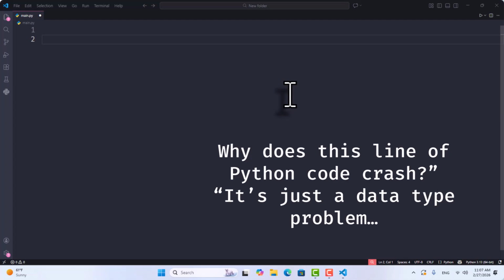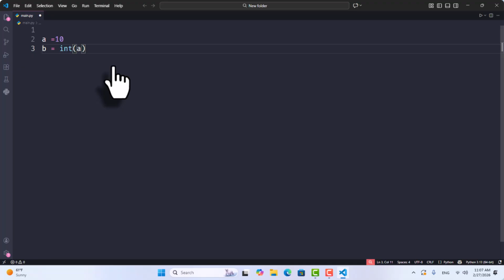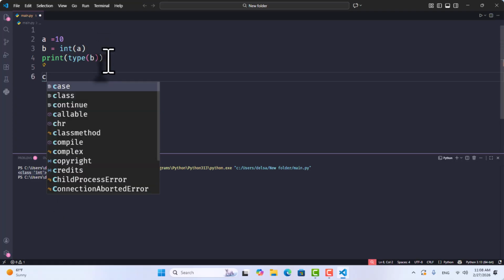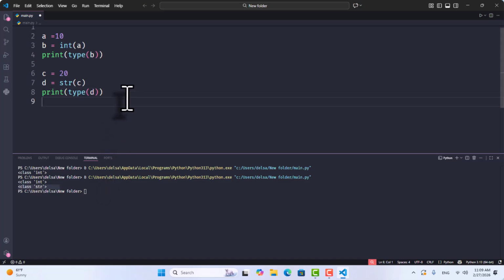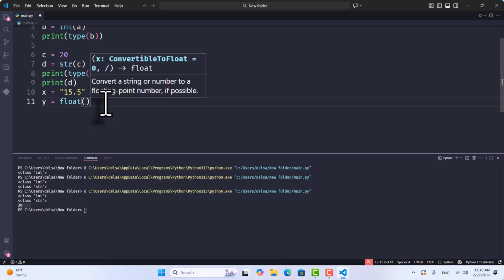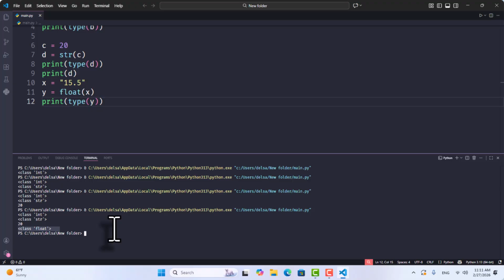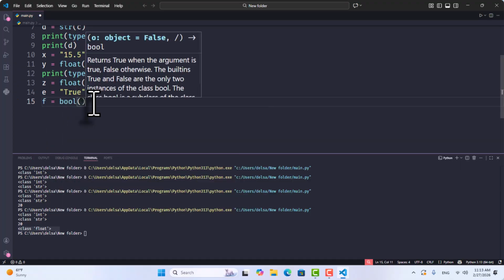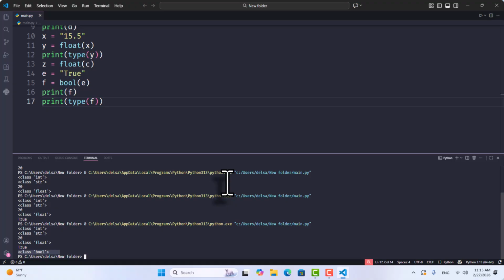Python Data Type Conversion Explained | EP 03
In Episode 3 of this Python course, we dive deep into data type conversion in Python and explain how to correctly convert between different data types without breaking your code.

Data type mistakes are one of the most common reasons Python programs fail. In this lesson, you’ll learn how to safely convert between:

int

float

str

bool

We’ll walk through real examples and show you how Python handles type conversion behind the scenes, including common mistakes beginners and even intermediate developers make.

🚀 What you’ll learn in this episode:

How to convert strings to integers and floats

How to convert numbers to strings

How boolean conversion works in Python

When type conversion fails and why

Best practices for avoiding data type errors

This lesson is part of a step-by-step Python course, so if you haven’t watched the previous episodes, make sure to start from Episode 1.

Remember: one wrong data type can completely change your program’s output.